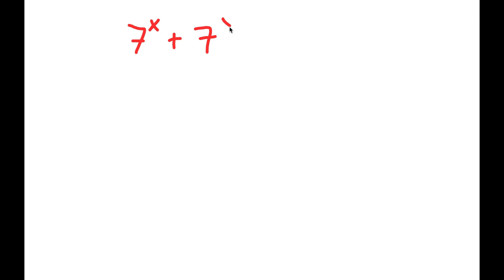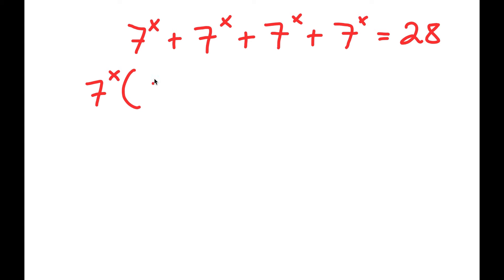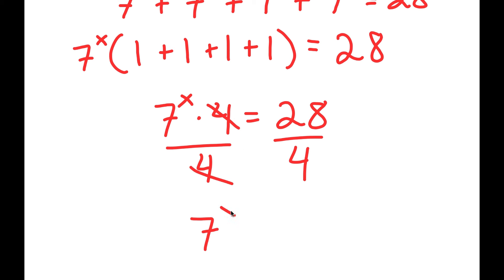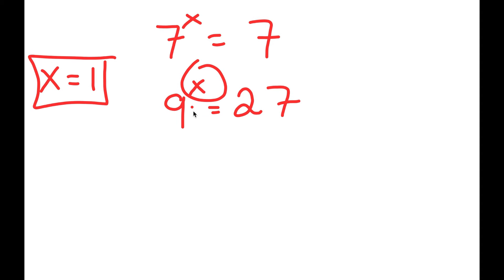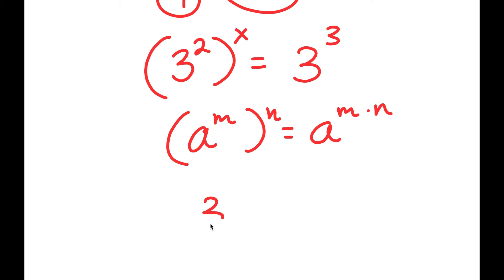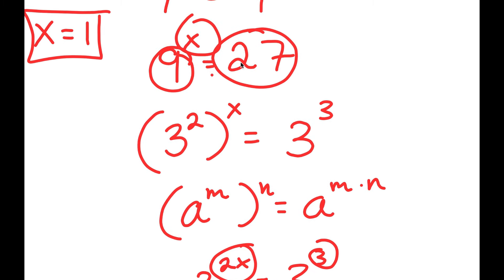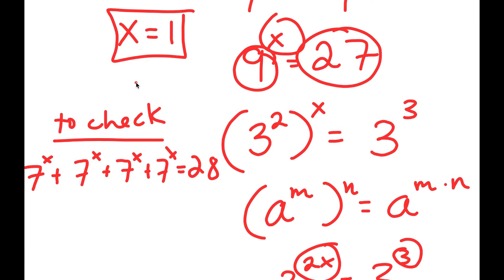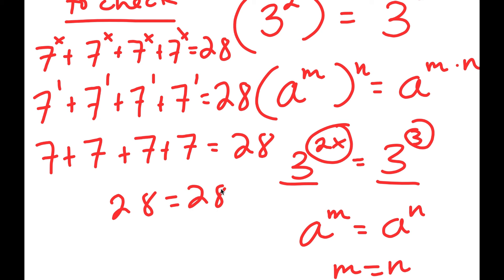France Math Olympiad Question | You should know this trick!